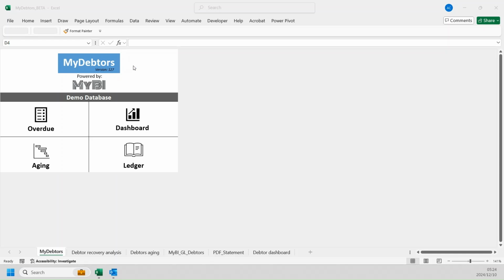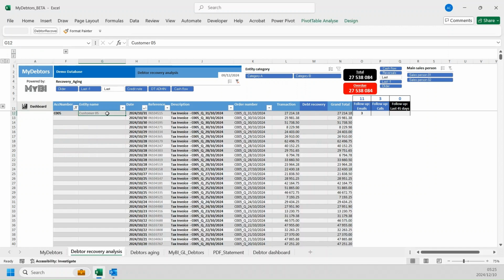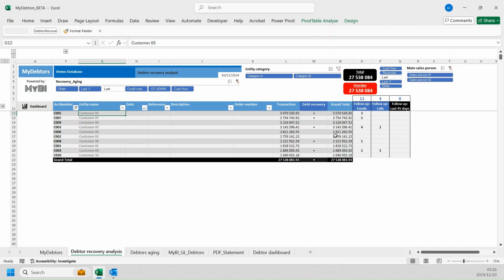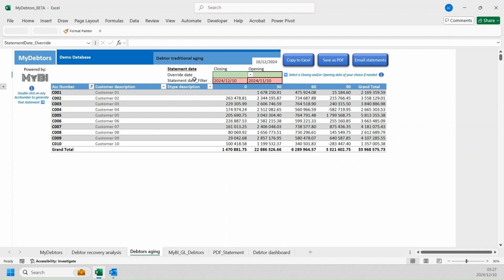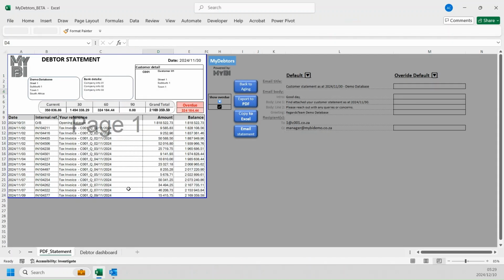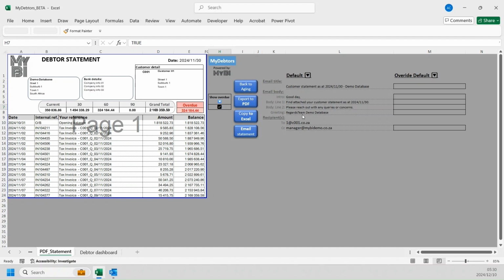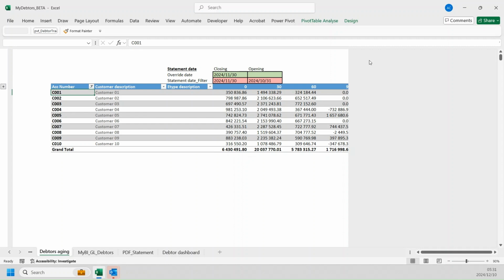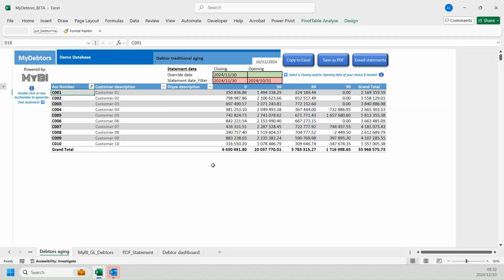Get your Pastel debtors book healthy with MyDebtors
Healthy cash flow is very important in a business. Most cash inflow comes from debtors and accordingly it needs to be healthy.

MyDebtors for Pastel Partner, Pastel Xpress and Sage 50Cloud has specifically been designed for this.